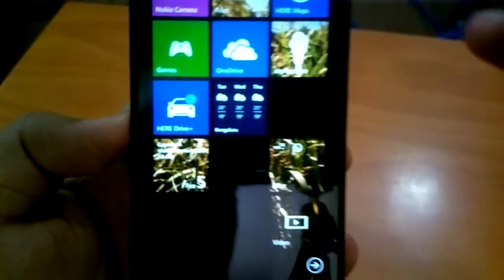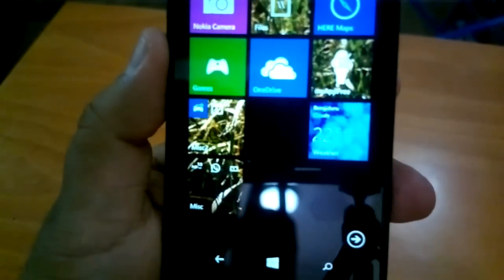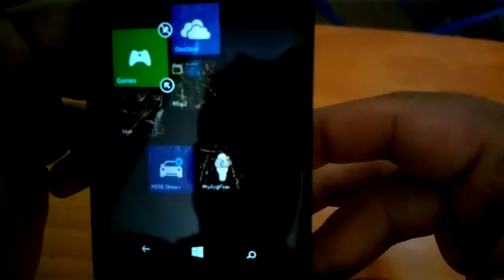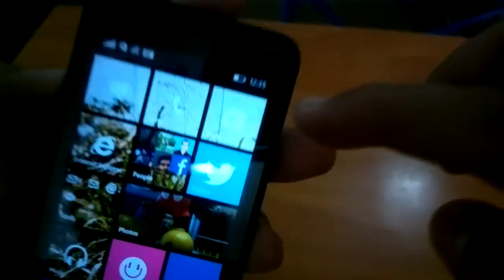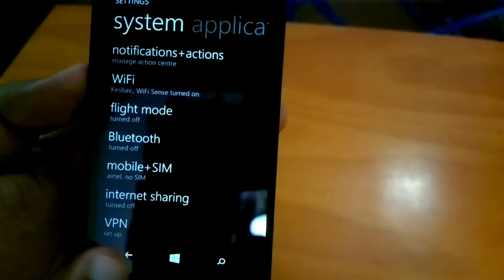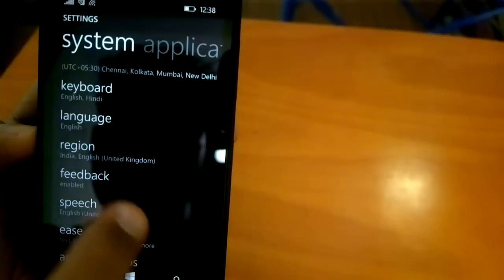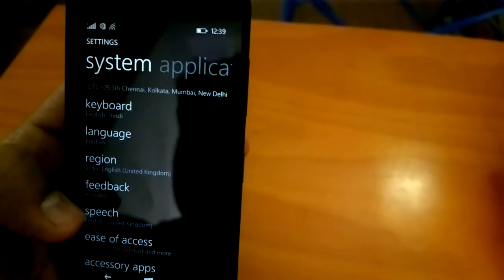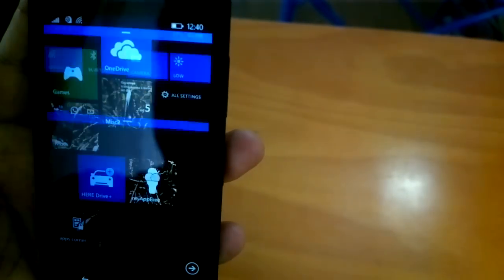Hands-on demo of Windows Phone 8.1 update 1 (GDR1), Managing Live Folders & other changes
Hands-on demo of Windows Phone 8.1 update 1 (GDR1), Managing Live Folders, multiple message selection, Internet sharing over Bluetooth, Store Live Tile settings, apps corner, and more.